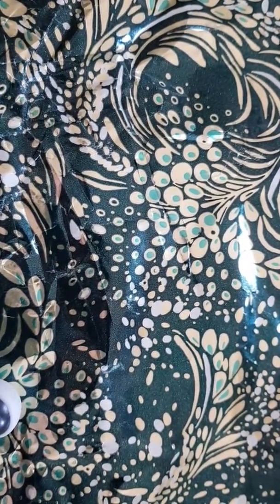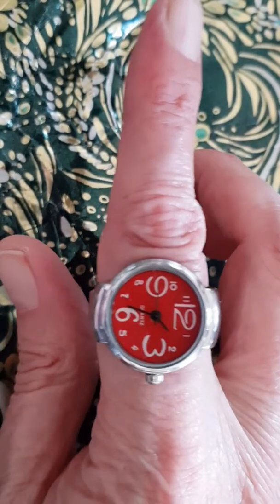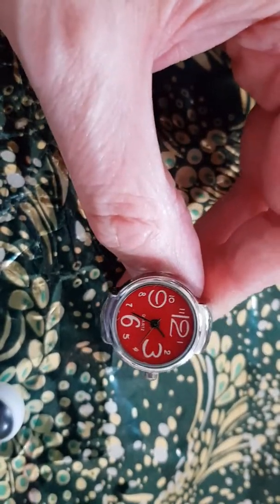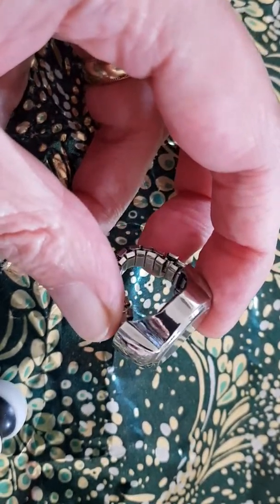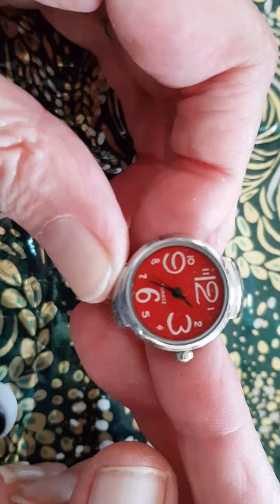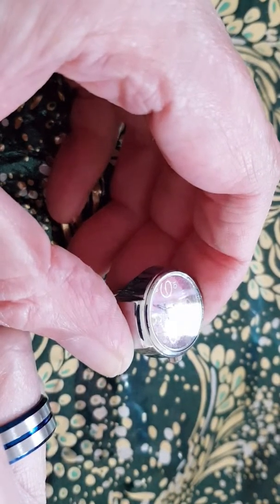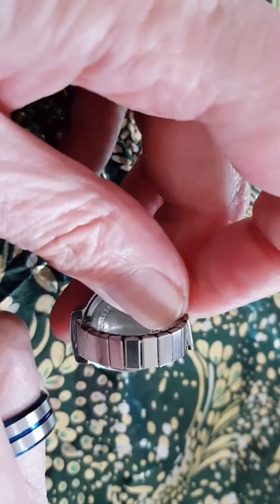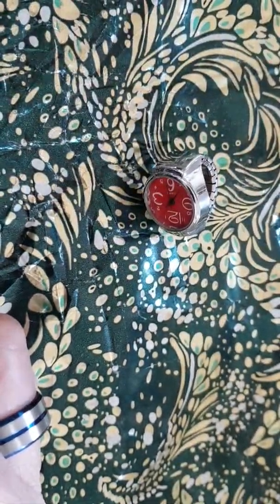WORLDS FIRST EXCLUSIVE LOOK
Premier review